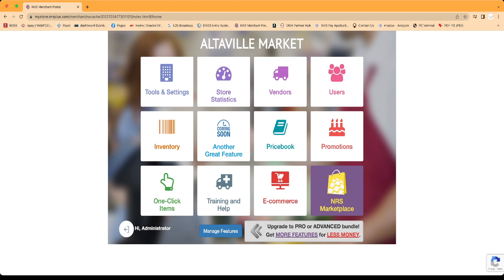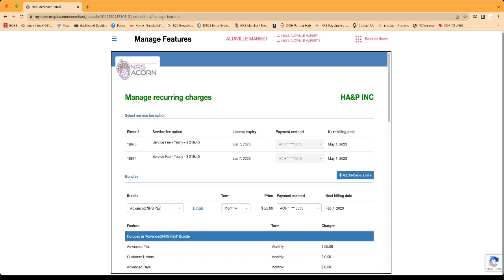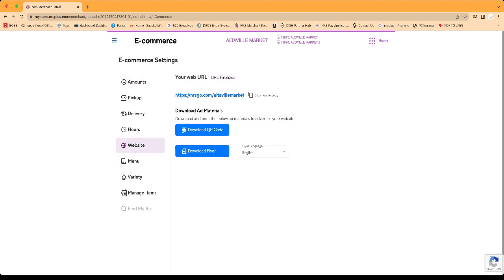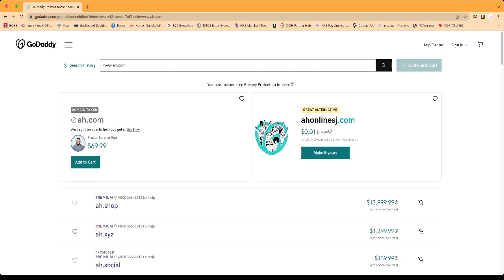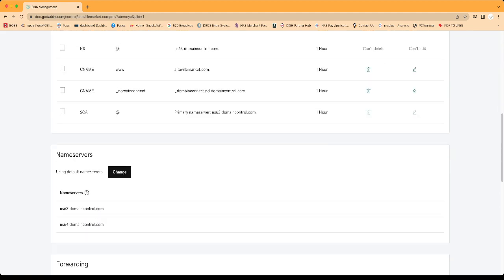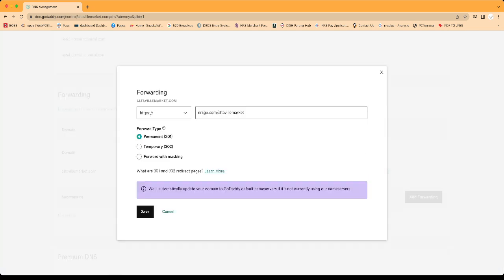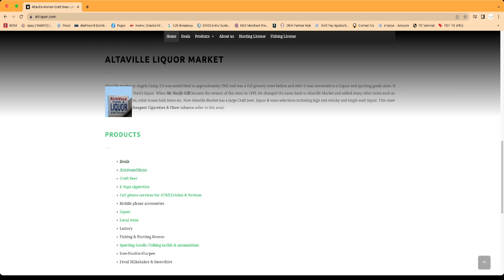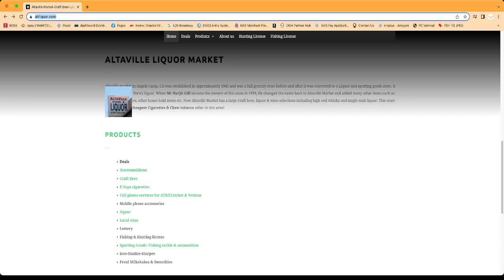How to Design Free Website Using NRS Liquor Store POS Data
Watch this video to learn,how to design free website for your liquor store using NRS pos data